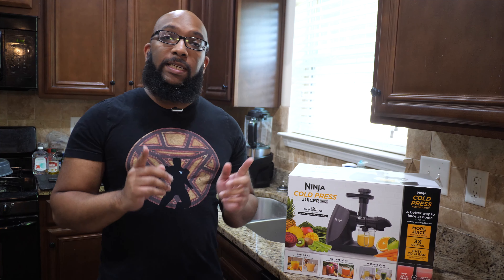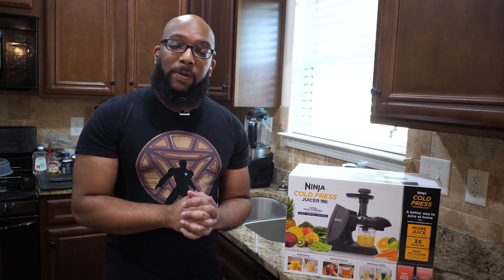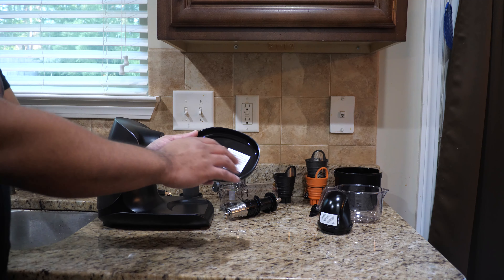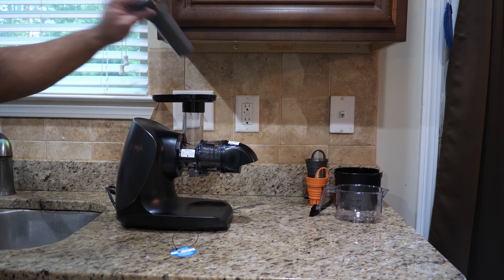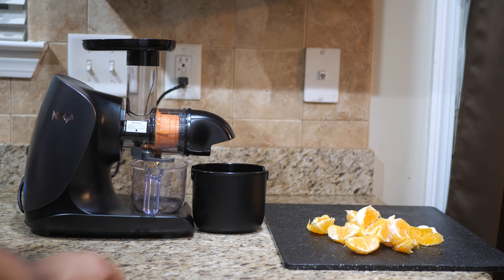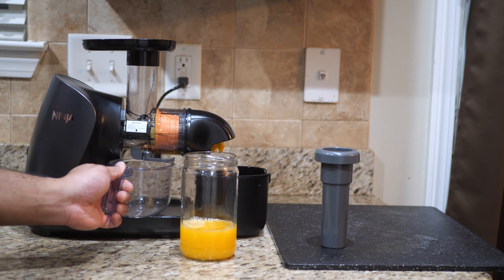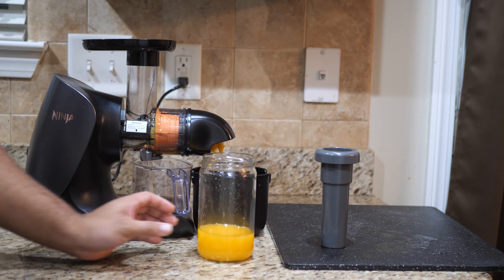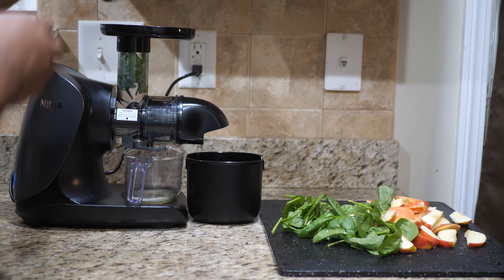Ninja Cold Press Juicer Pro Unboxing & First Test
96% . 38.6K/40K
In this video, I test out the Ninja Cold Press Juicer Pro with a few basic fruits and vegetables. I also go over all the accessories and how to assemble the unit.

Chapters:

00:00 - Intro
02:03 - Box Contents & Assembly
06:05 - Orange Juice
10:43 - Cleanup
12:16 - Apple & Spinach Juice
18:01 - Outro

96% . 38.6K/40K